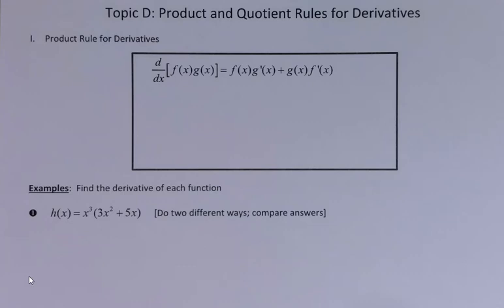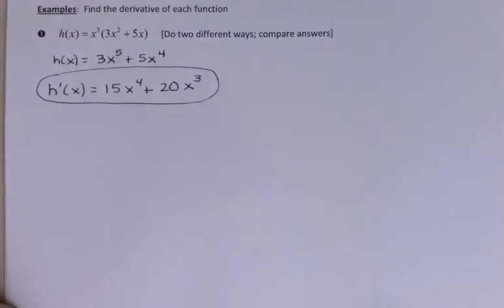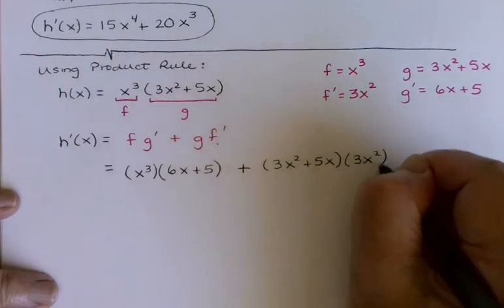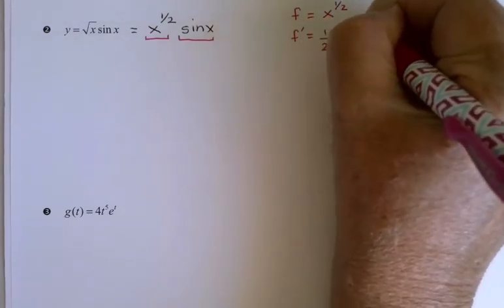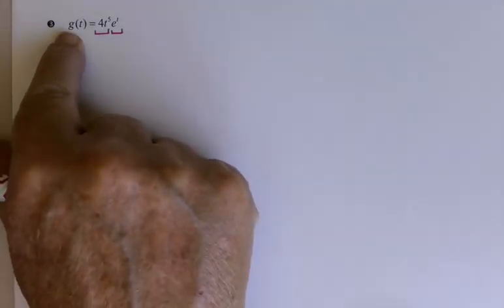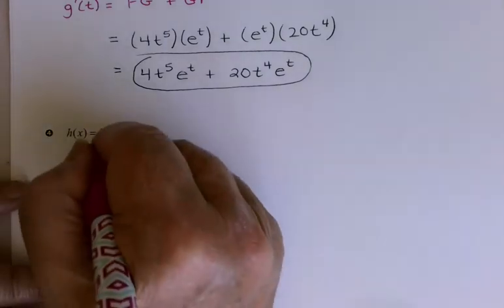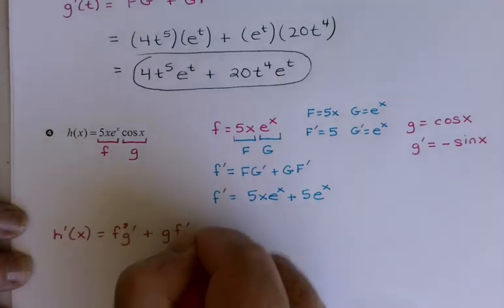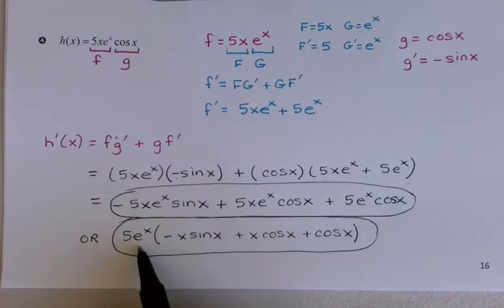MAT 151 Section 2D Part 1